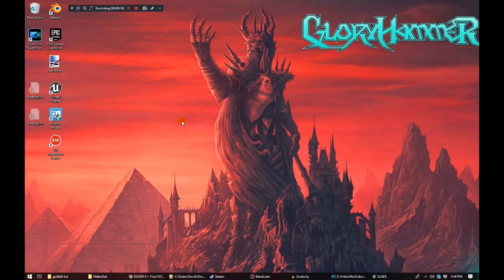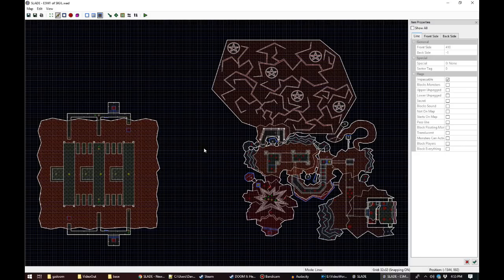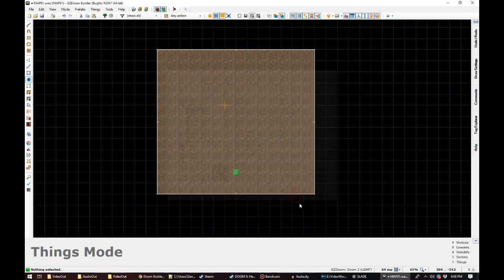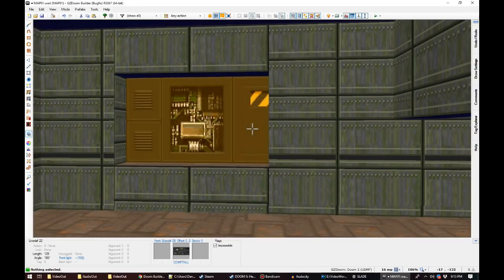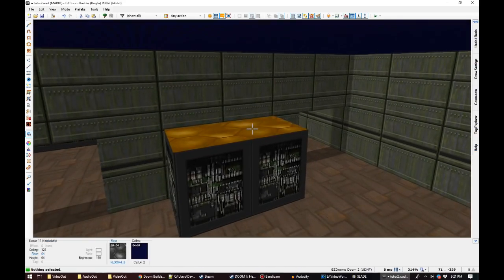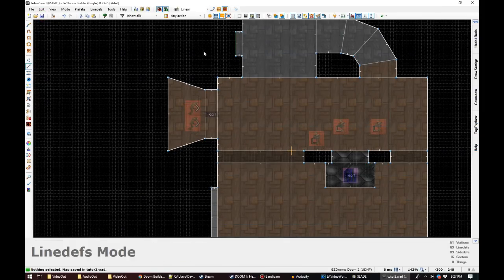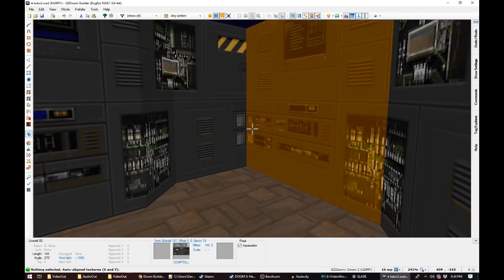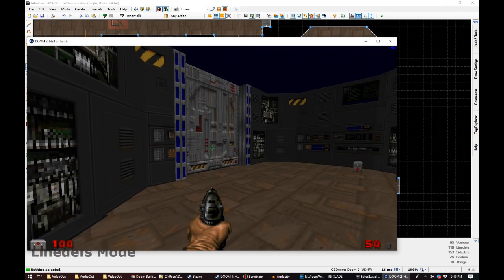David Develops Doom - Editing basics!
Several people have asked me how to get into making Doom levels themselves! In this video, I spend ten minutes explaining the software you'll need and how to set it up, and then wing it through making a small but technically complete level.

If people think this is useful, I could try making more specific ones for other techniques!

0:00 Intro
0:25 You will need list
1:01 Where to get DOOM WAD files
2:11 Source ports
5:38 Doom Editors
8:05 Getting started with SLADE
8:30 Map Formats and basic setup
11:48 Opening the editor and explanation of Duplicate Patch error
12:20 Start of Basic Mapping (Winging it)
12:40 Creating a basic room (Vertices Mode)
13:20  Things Mode
15:26  Texturing
16:22 3D Editing Mode
27:20 Switches
28:29 Actions and Sector Tags
29:20 Linedefs mode (making the switch work)
31:54 Monster Closet
34:03 Making a Door
44:52 The End (?)
45:07 Making an End Trigger